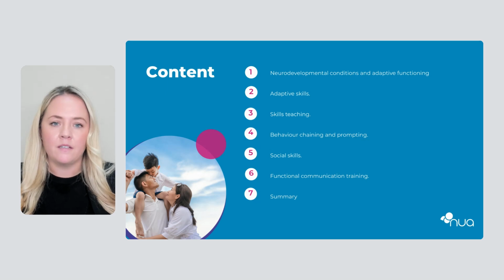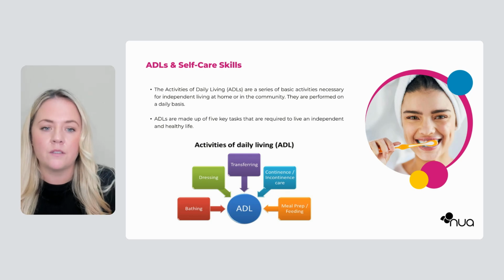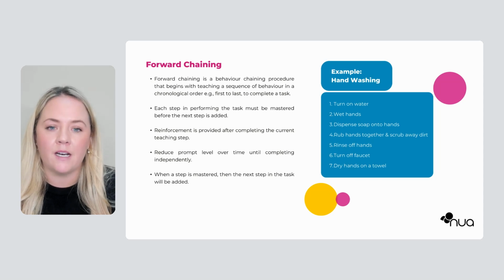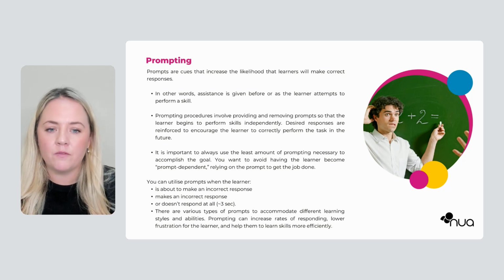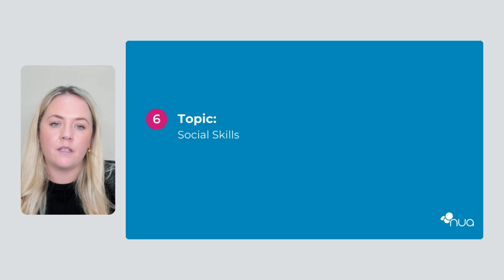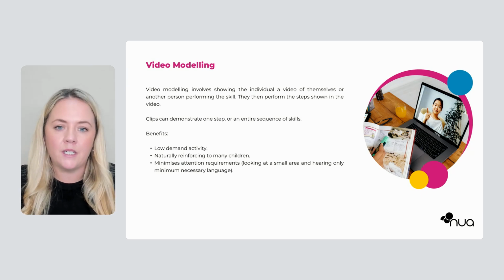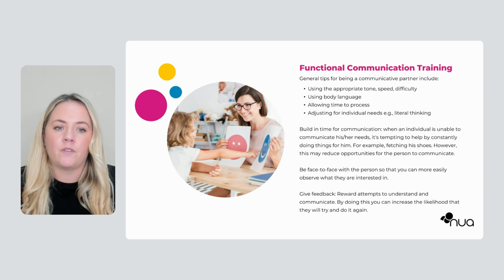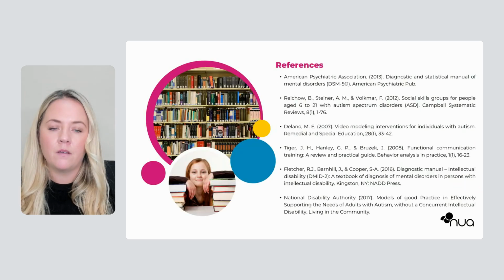Webinar 7 Teaching Adaptive and Social Skills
This webinar is designed to provide helpful information on teaching adaptive and social skills to individuals with disabilities. We will discuss how we can gain knowledge on activities of daily living and self-care skills, social skills and functional communication training. It is suitable for caregivers, family members who are involved in providing care to an individual with an intellectual disability, Autism, or Attention Deficit and Hyperactivity Disorder.